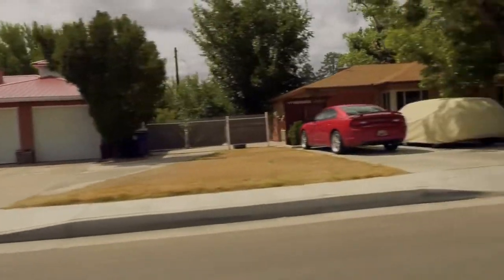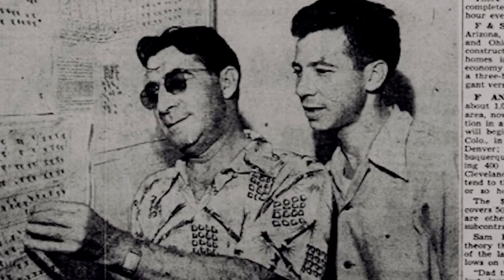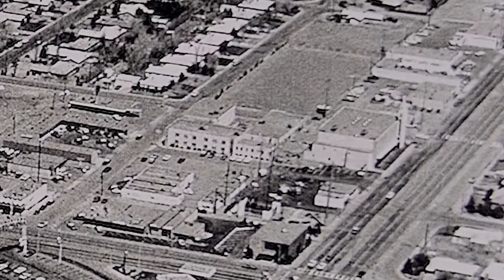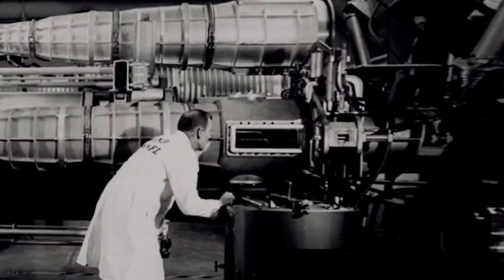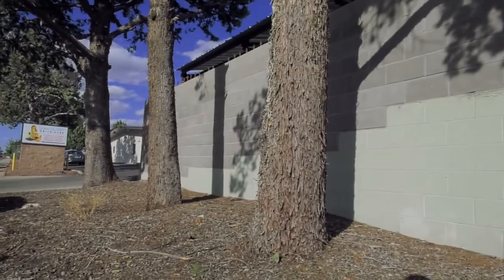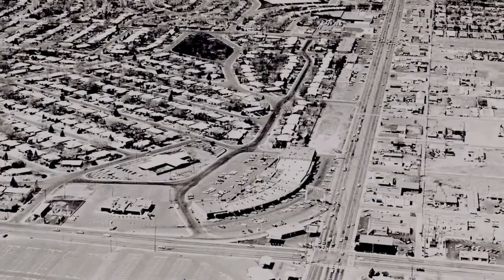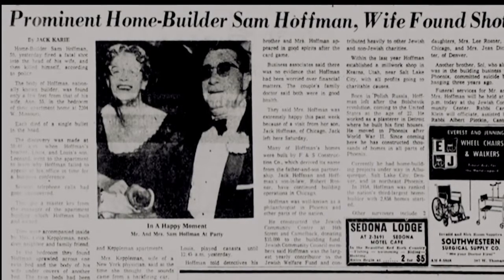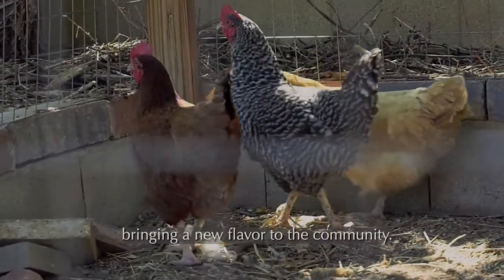Neighborhoods at a Crossroads: Hoffmantown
Anthony “Tony” DellaFlora spoke about the History of the Hoffmantown neighborhood in NE Albuquerque and showed a documentary from his “Neighborhoods at a Crossroads” series. The program was held on Sunday, July 17, 2022 at the Albuquerque Museum in Old Town Albuquerque.